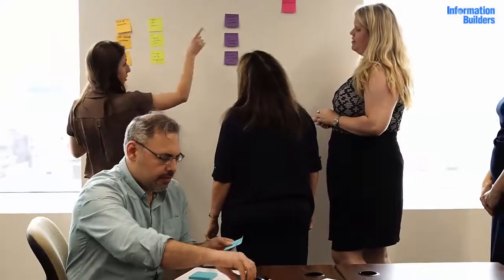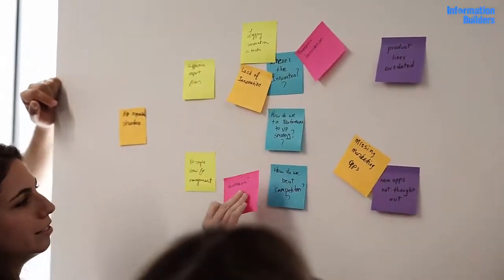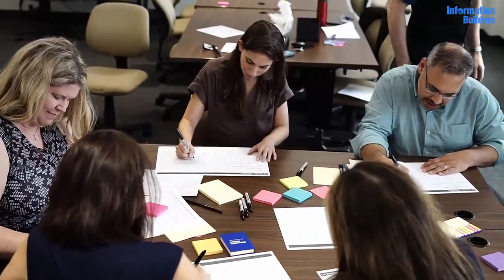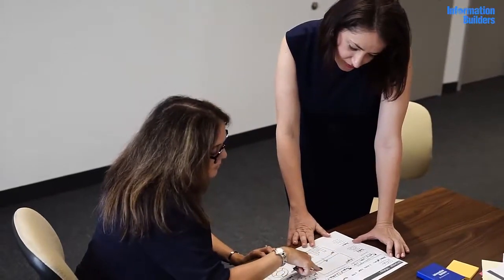Design Thinking for BI Innovation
An intro to the Design Thinking methodology we teach internationally to teams of users, IT, and managers.